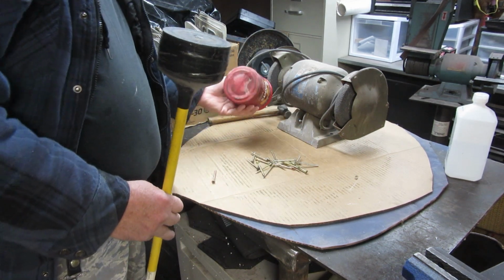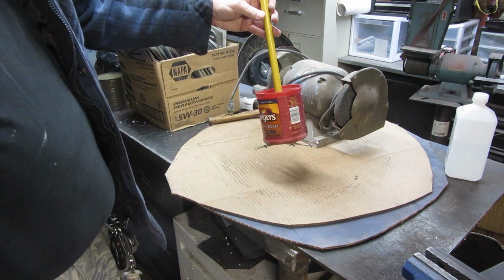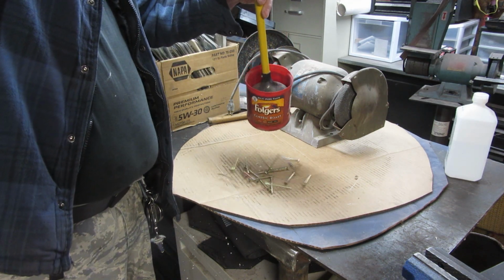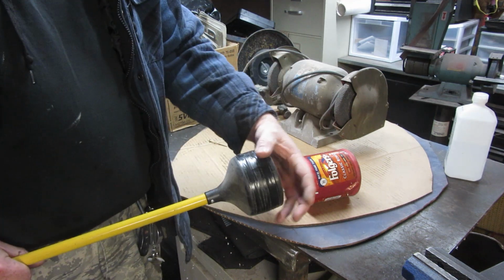KEEPING MAGNETIC FUZZ OF YOUR MAGNET